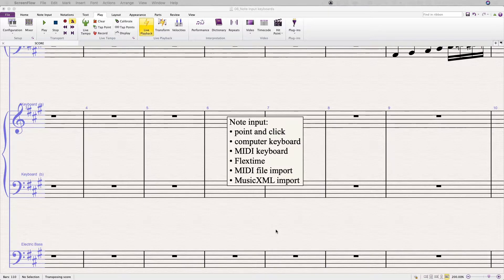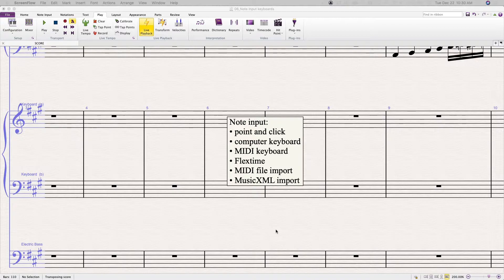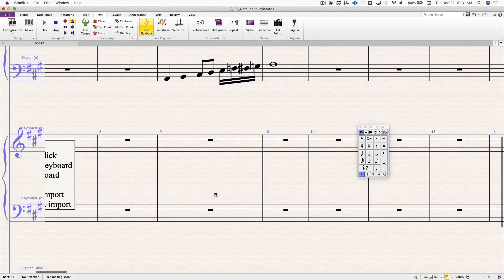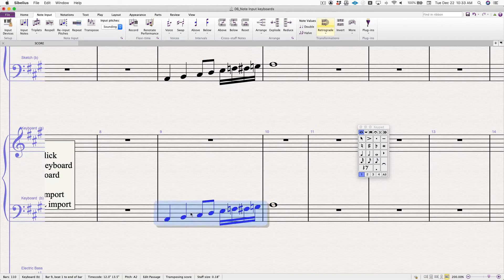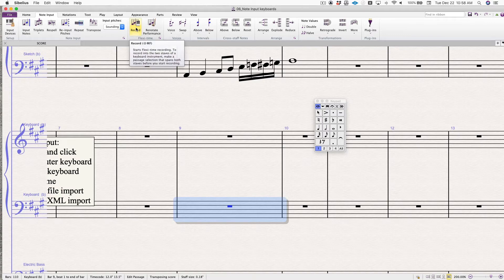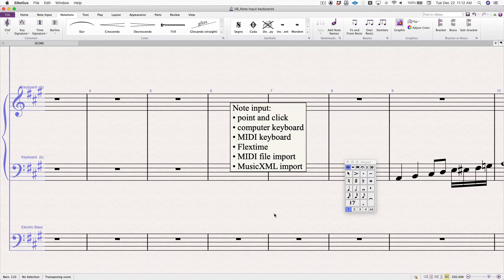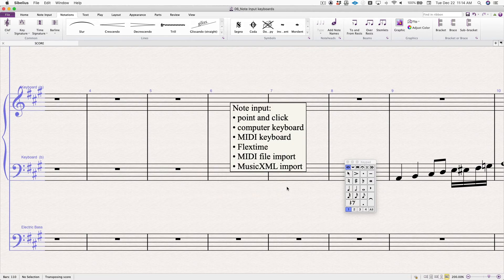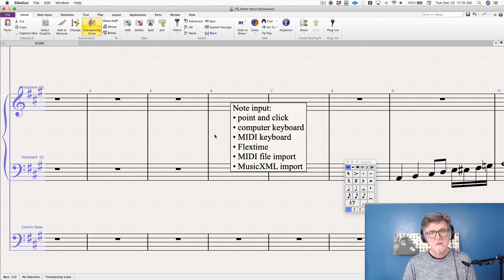SWA Masterclass Sibelius Ultimate - Sample Chapter: Essential Tips for Composers and Arrangers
🎓 Want to master Sibelius Ultimate like a pro?
This excerpt from our SWA Masterclass: Sibelius Ultimate features expert John Hinchey showing you how to elevate your scores with clarity and precision — whether you're composing, arranging, or teaching.

👉 This is just a taste of what’s inside the full course.
Learn everything from basic notation and shortcuts to advanced layout techniques, plug-ins, and workflow tips that pros use every day.

🔹 Perfect for Composers and arrangers,Music educators,Film and media scorers,Anyone transitioning to Sibelius from other notation software

💡 Our complete course includes lifetime access!